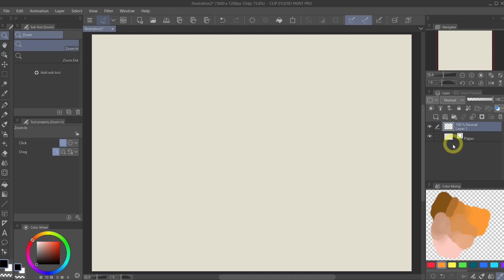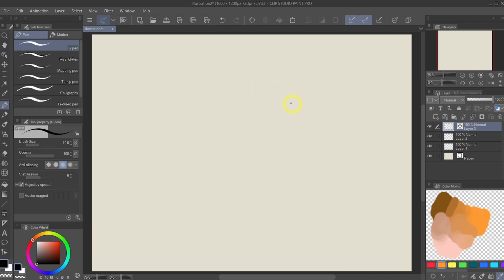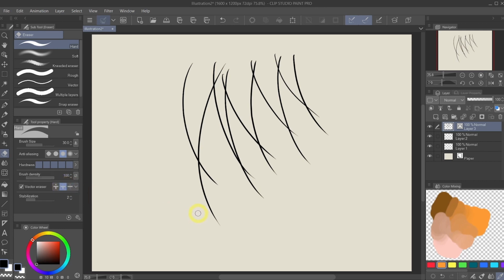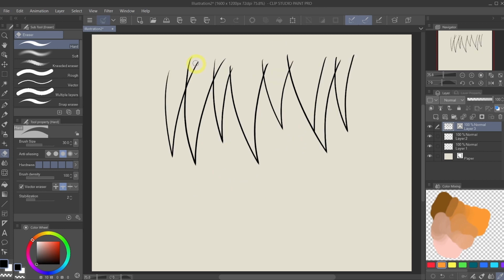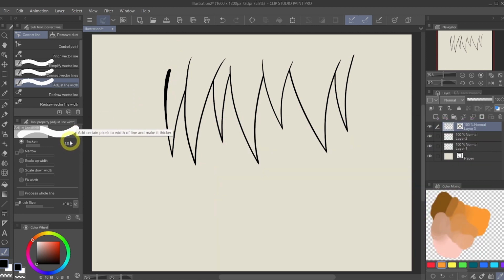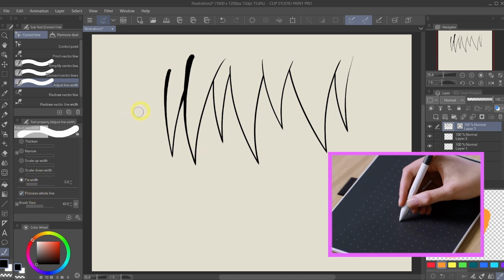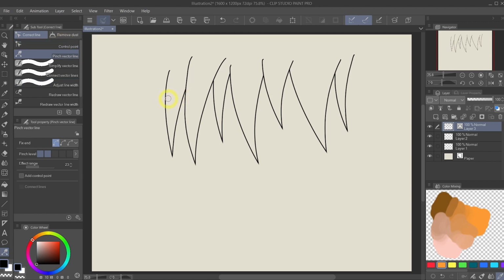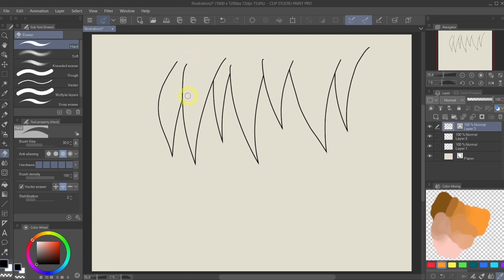ワコム | Wacom One ペンタブレットとCLIP STUDIO PAINTの使い方：4-ベクターレイヤーの使い方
Wacom One ペンタブレットと「CLIP STUDIO PAINT」の使い方（ベクターレイヤーの使い方）を説明します。